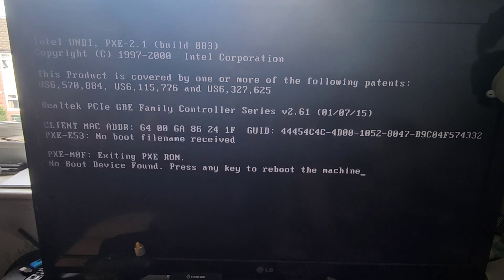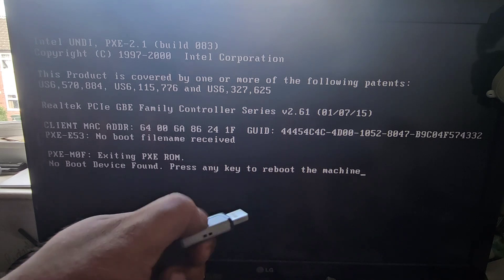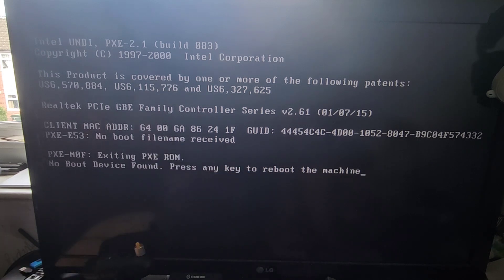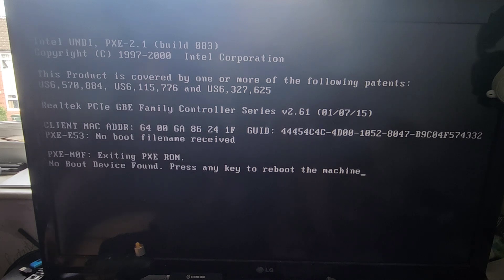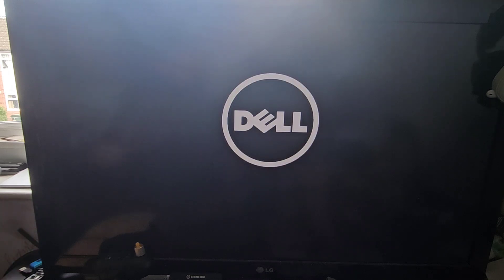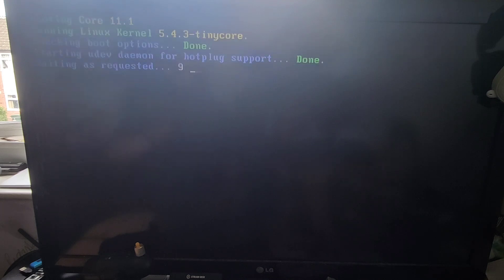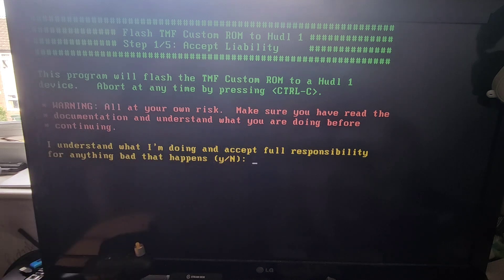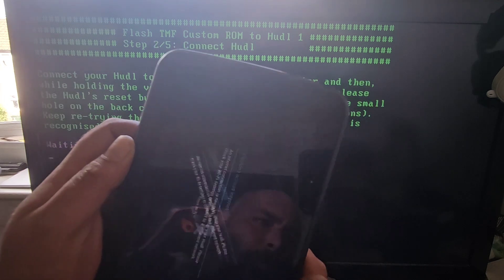TESCO HUDL1 RESET FIX .. WIFI FIX... the solution!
HERE ARE THE LINKS AND RESOURCES YOU WILL NEED TO FIX YOUR HUDL 1.